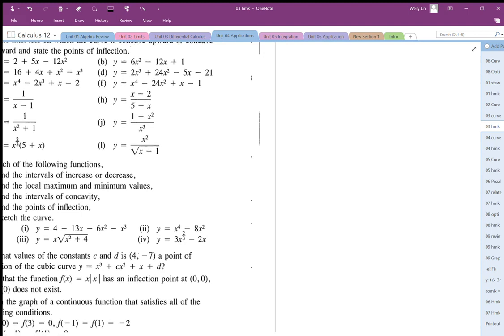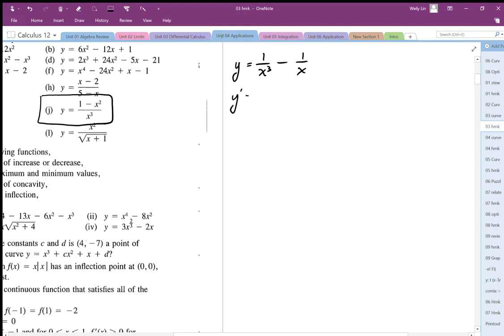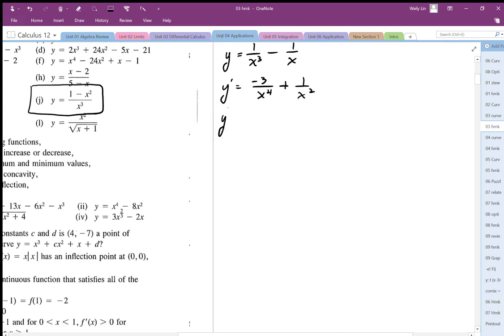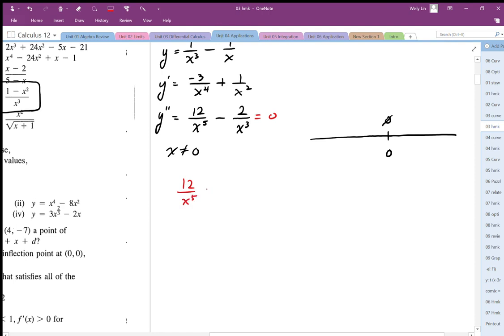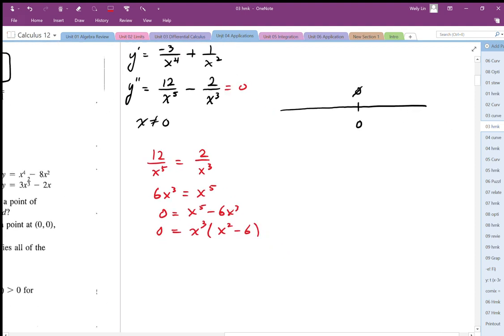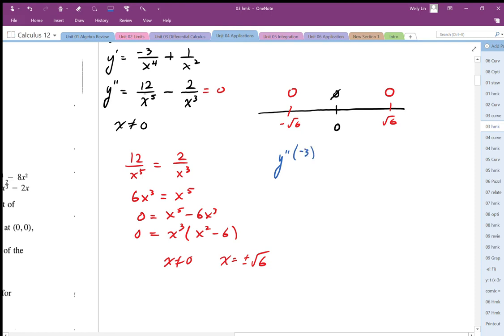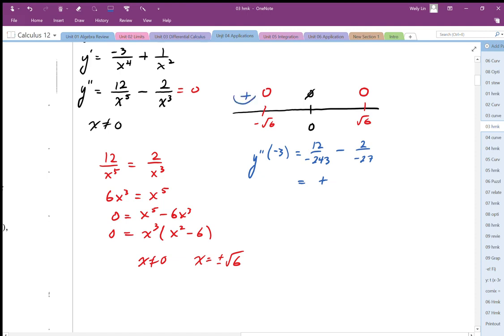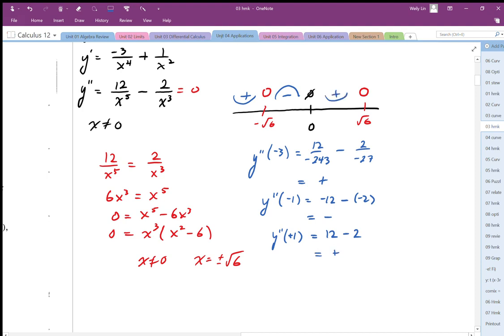03 hmk WS p229-244 Stewart-Davidson Ch5.3 Q#2(f)